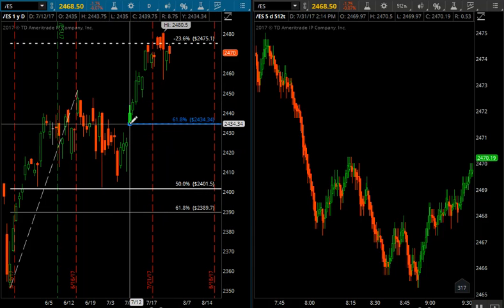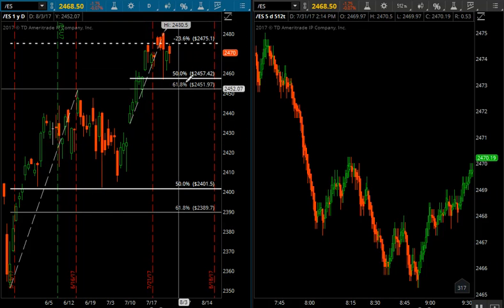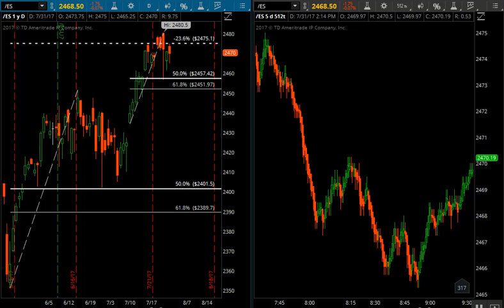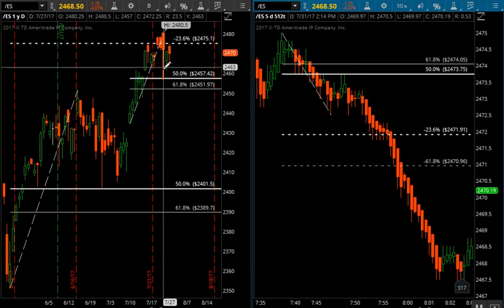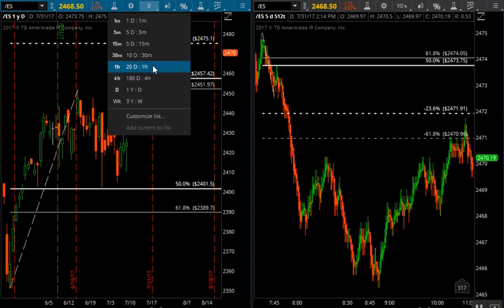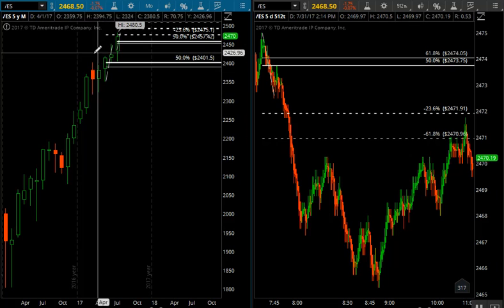E-mini S&P (ES) Market Analysis - July 31, 2017